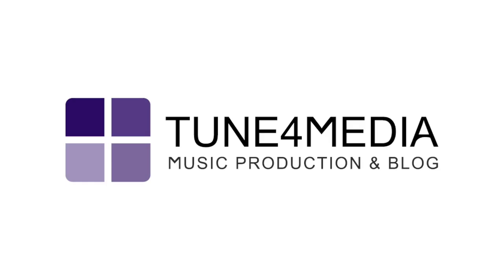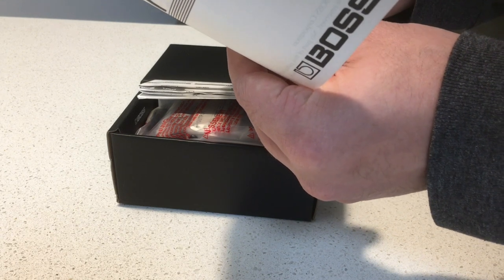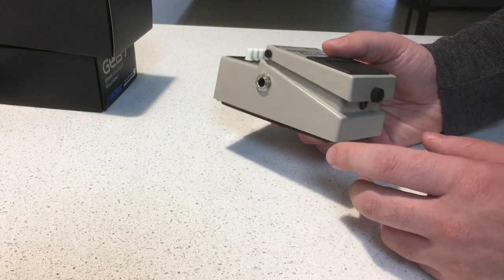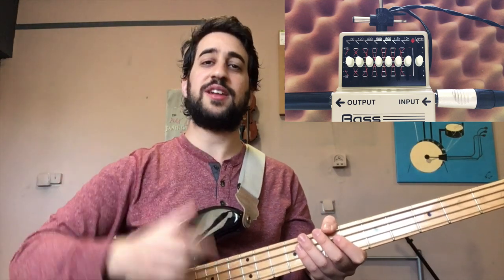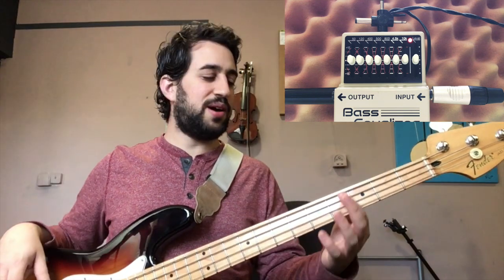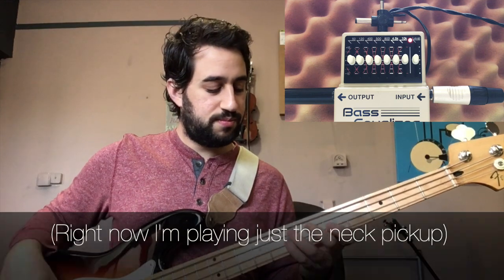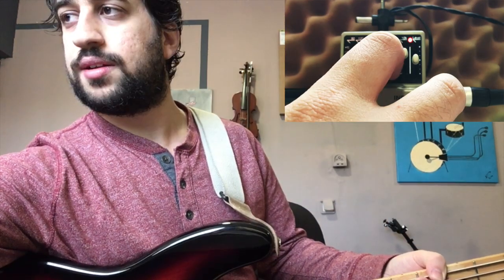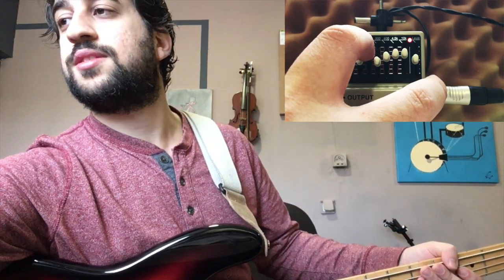GEB 7 Bass EQ Pedal - Full Review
In this video, we're taking a look at the Boss GEB 7 Bass pedal.
A 7-bends graphic equalizer pedal, design for bass.